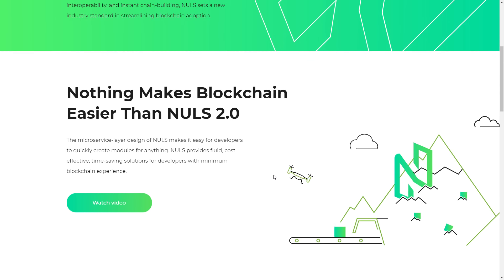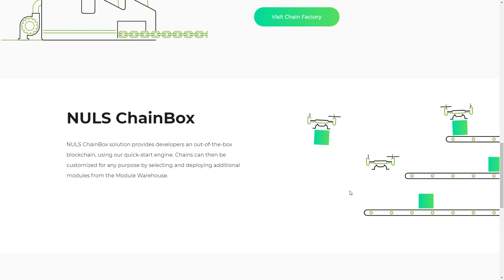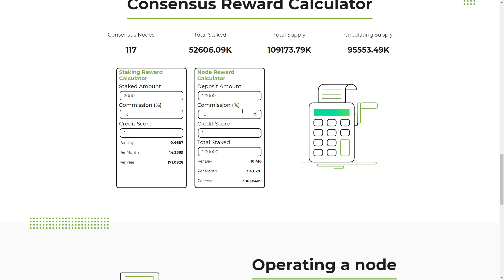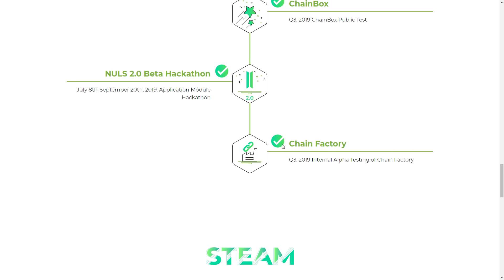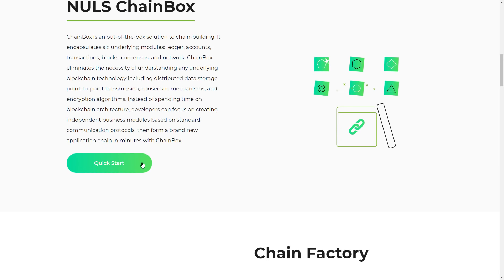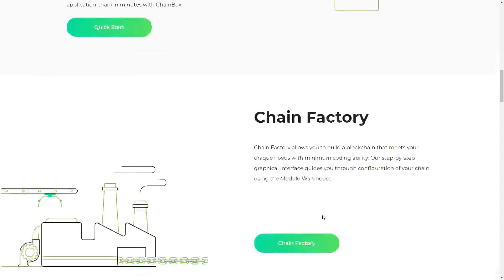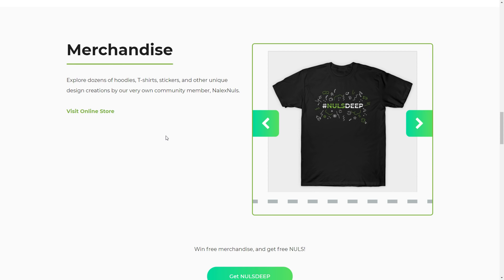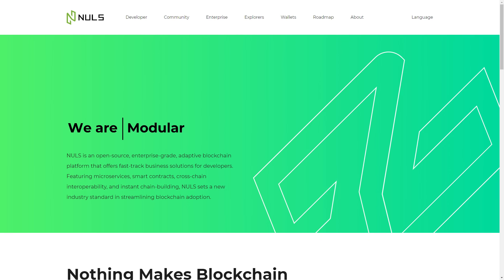Nuls - The MicroServices Blockchain Platform (Really AMAZING PROJECT!)